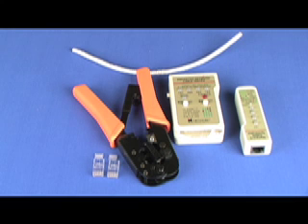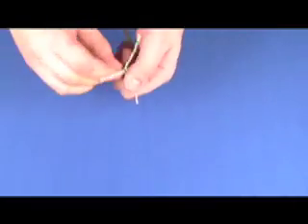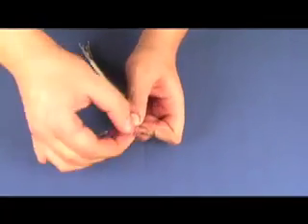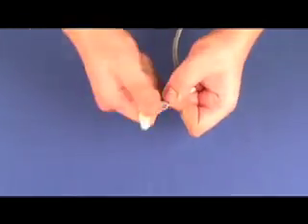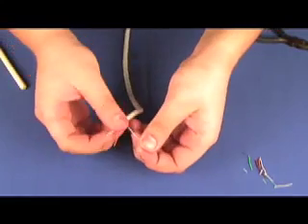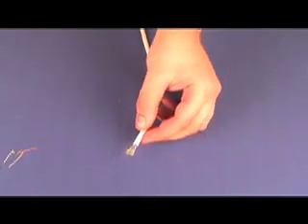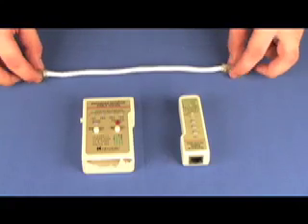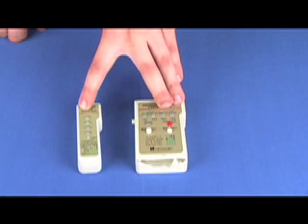How to make a Cat6 Crossover Cable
550MHz rated crossover cable. Perfect for distributing data, voice and video. Cat6 patch cords drastically reduce both impedance and structural return loss (SRL) as compared to standard 100 Mhz wire, which ensures error-free transmission! This is accomplished by bonding together each of the individual pairs, helping to maintain the twist-spacing throughout the line right up to the termination. Construction with high-quality wire and a shortened body plug will keep Near-end Crosstalk (NEXT) levels to a minimum.

Connector: 50-micron gold plated RJ-45 Male to Male
Conductor: 24 AWG Stranded Copper
Jacket: PVC
Crossed pin configuration allows you to connect two computers "peer-to-peer"